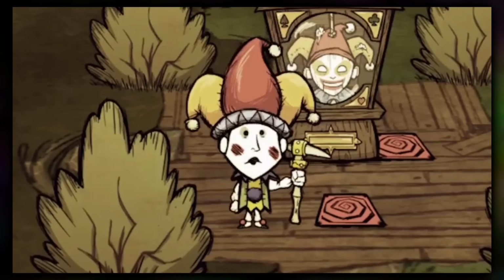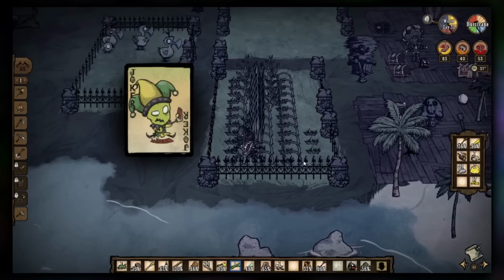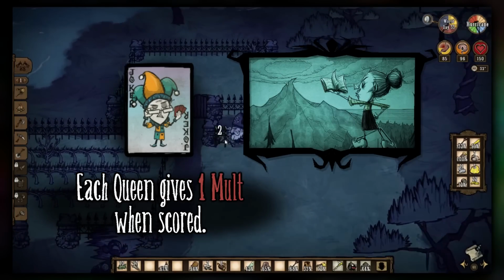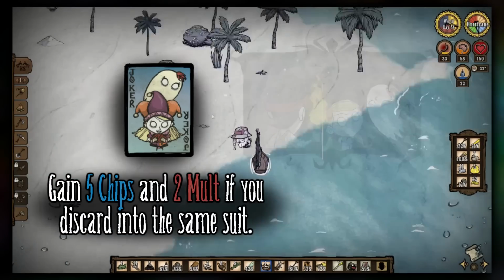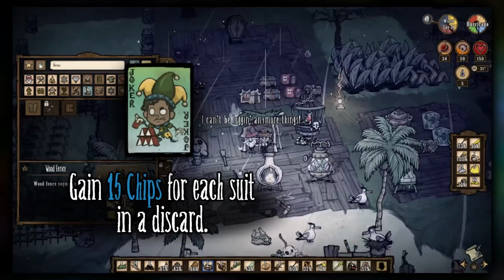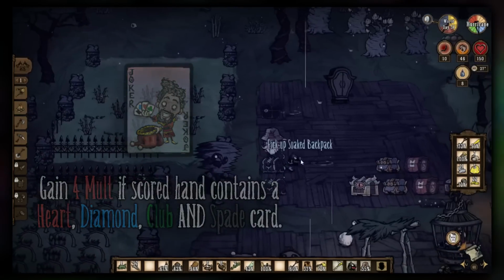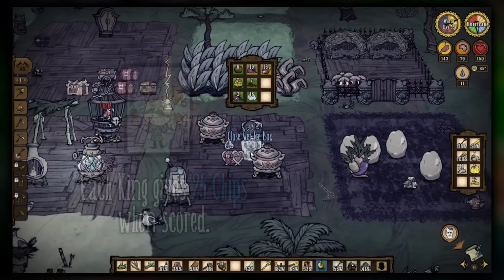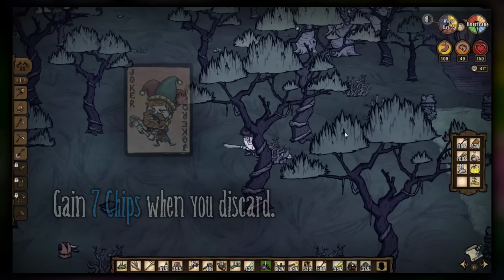Looking At Every Survivors Joker (And What They Mean!) [Don't Starve Together Lore]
What do my silly Balagtro Carbs mean... Today we're going to look at every joker they added in the latest Balatro colab update, what they do, and what they could possible mean! It was fun looking up the lore behing playing cards so I do hope you enjoy. Big thanks to mimi for the video idea!!

Let me know if you wanna see more in the future!